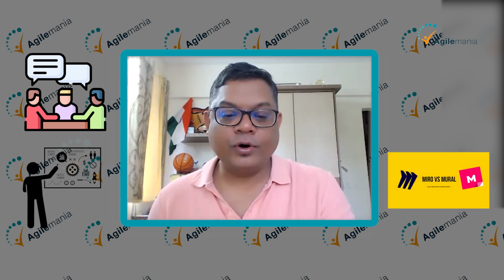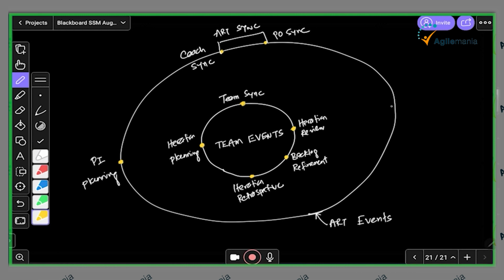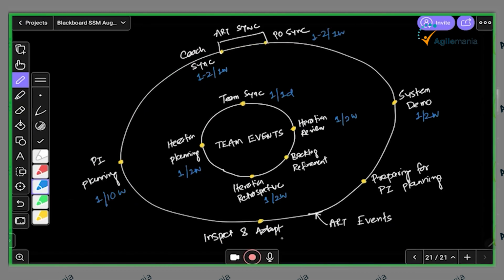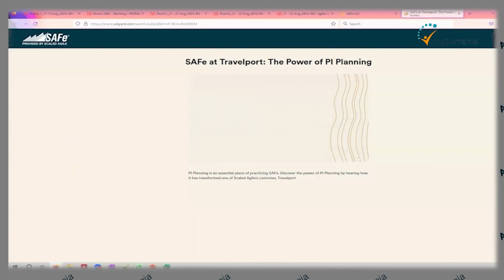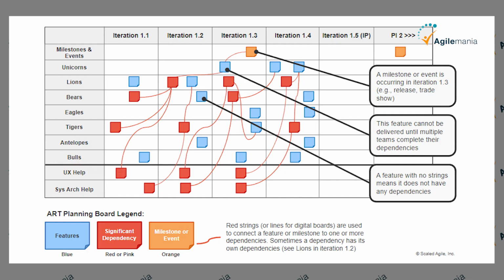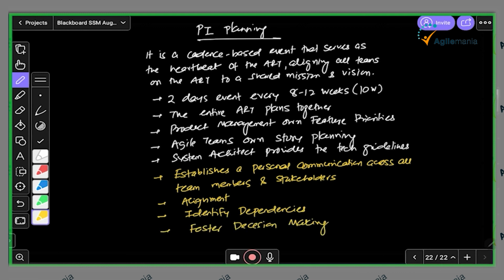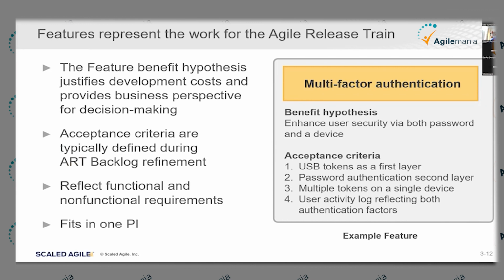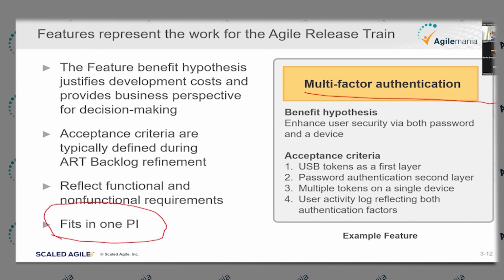How PI Planning Can Revolutionize Your Business Performance? | Satyajit Gantayat | Agilemania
In this video, you will learn about Program Increment (PI) Planning. You will also learn how to make PI planning incredible.